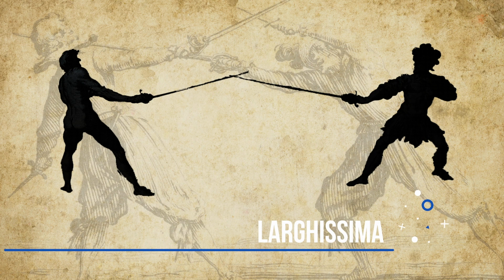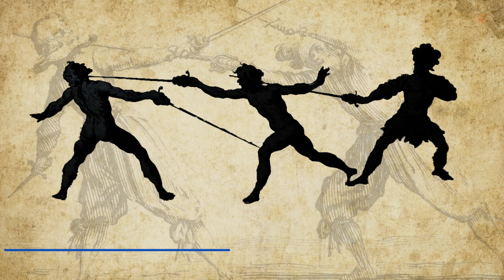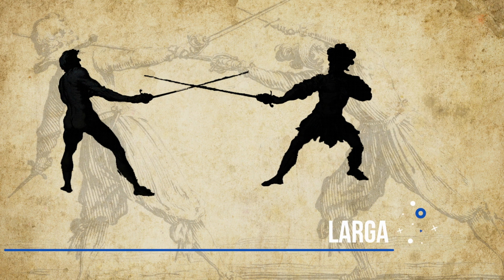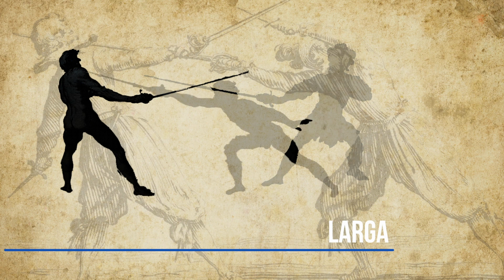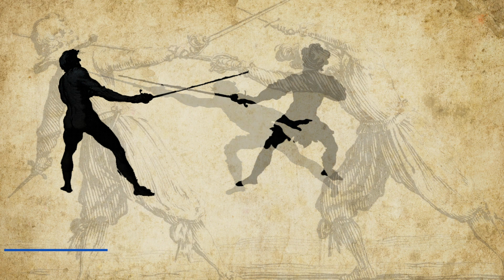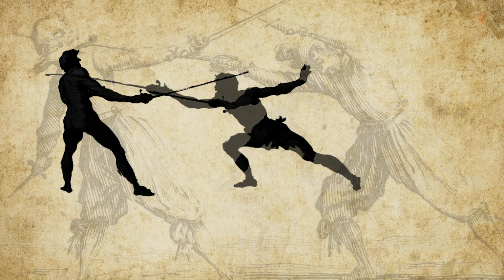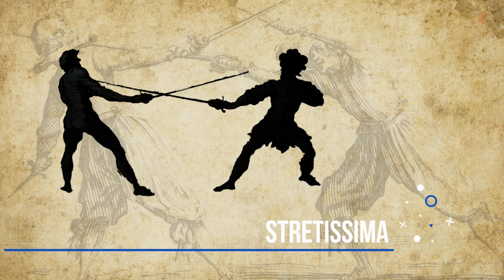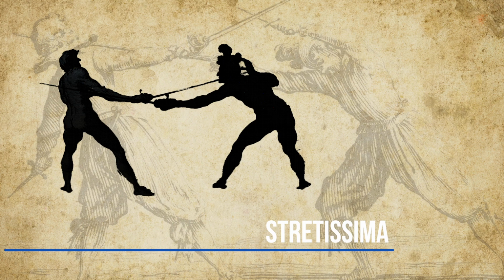Rapier Exercise: Visualizing Your Fencing Measures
Many historical fencers when trying to work through actions in various measures (aka misura, or distance) take way too big of steps forward or backwards, getting either way too close or getting too far away to properly attack their opponent or defend against attacks. It often makes for messy attacks or huge cavaziones (disengages) and other blade actions.

This is especially true of new fencers, in general, and shorter fencers who are trying to bridge the gap between their opponent's measure and their own.

However, big steps also means BIG tempos, with means big opportunities for our opponent's to try to strike us in.

Often the distance between one measure to the next is relatively small. But getting people to understand that can sometimes be tricky. Measure, after all, isn't a very tangible concept in Italian rapier. So my Beginner & Intermediate Rapier class at @Boston Academie d'Armes tried to come up with one.

This video shows one way you can create a visual representation of your fencing measure -- both as a partner training exercise as well as a solo exercise.

You'll need:
- Yourself (and optional training partner)
- A sword simulator
- Something to use as visual markers (we used bean bags)

It was interesting to see the distance covered by our various students, plus see how stance & mobility plays a role in our measure.

TOC
Defining Our Measures - 01:32
Measure Visualization Exercise (with Partner) - 02:49
Measure Visualization Exercise (sans Partner) - 04:40
Things to Keep in Mind - 06:03

Historical Note: The early-17th Century Italian masters typically only talked about Larga and Stretta. Capoferro also mentions Strettisima. Giganti just talks of being "in-measure" or "out of measure." Meanwhile, Alfieri coined the term Misura Perfetta or Perfect Measure, which is the distance you can strike your opponent with a lunge without overextending yourself; it lies between Larga & Stretta.

IMAGE NOTE: The background image of this thumbnail is from "Regole di molti cavagliereschi essercitii" by Federico Ghisliero (1587)

⚔️ABOUT JUSTIN⚔️
Justin Aucoin (aka Remy) is the product of when a five-year-old boy who fell in love with Zorro and The Three Musketeers grows into a mostly functional adult. His life-long love of athletics and swashbuckling has led him down the road to practicing the art of historical fencing.

He’s the founder of Boston Academie d’Armes , a hybrid in-person/online fencing school for HEMA & SCA historical fencers, with a focus on French and Italian rapier, smallsword, and dueling saber. He puts an emphasis on good body mechanics and helping his fencers to improve their physical fitness, athletic ability, and fencing skill while operating within their current physical limitations.

As a competitor, Justin has won numerous rapier tournaments in the SCA -- both in singles and in group melee -- including Carolingia's Baronial Champion, East Kingdom Crown Champion, and named 6x to the Pennsic Champs team. He is 15th member of the East Kingdon’s Order of Defense, holds a Silver Broach and Maunche for his historical martial arts research, and a Silver Wheel and Silver Crescent for his coaching.

Outside of the SCA and the Academie, Justin teaches rapier at Athena School of Arms, has taught workshops at events such as Iron Gate Exhibition (IGX), and is a certified personal trainer through NASM. You can follow his historical martial arts research